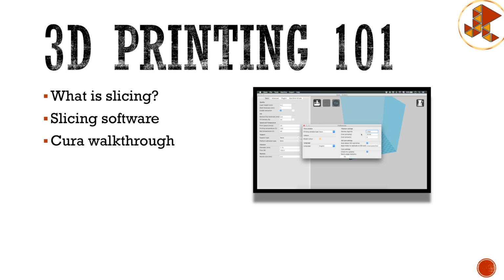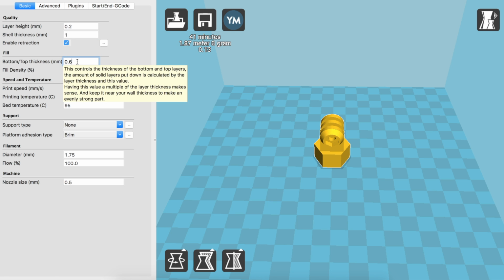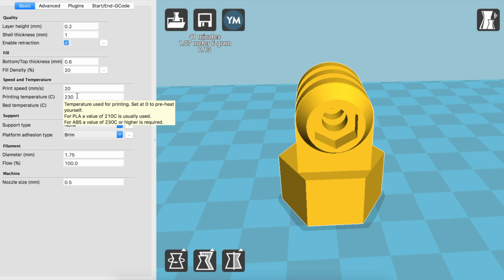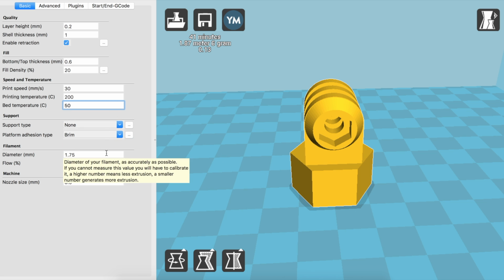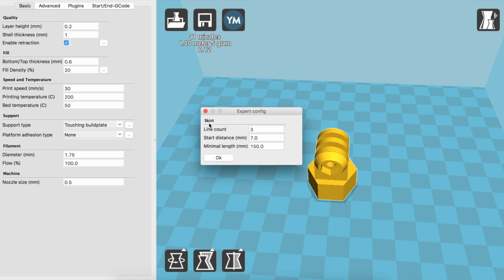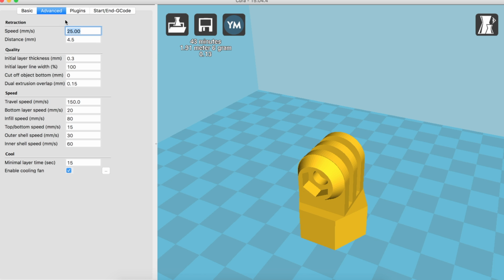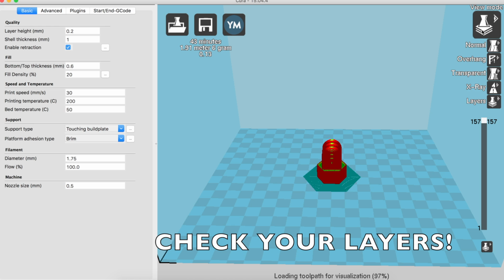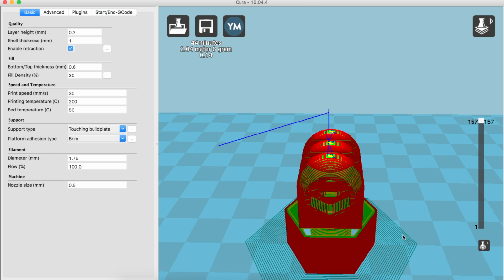3D Printing 101: Printer Settings (#2)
In this video we will be discussing the printing settings available for you in Cura in detail, their usual values, and my recommendations.
This is a long one, but it’s very important, so bear with me. If you’re curious about a specific

Index:
0:36 - Layer resolution / wall thickness
2:28 - Retraction
2:55 - Infill
4:37 - Print speed
6:14 - Print temperature
8:27 - Support
10:20 - Platform adhesion
13:10 - Extrusion
13:50 - Advanced settings summary
14:11 - Cooling fan
16:04 - Layer review
17:50 - Differences in infill

Finally, If you liked this or any of my videos, you could donate towards my Grad School education using these links: